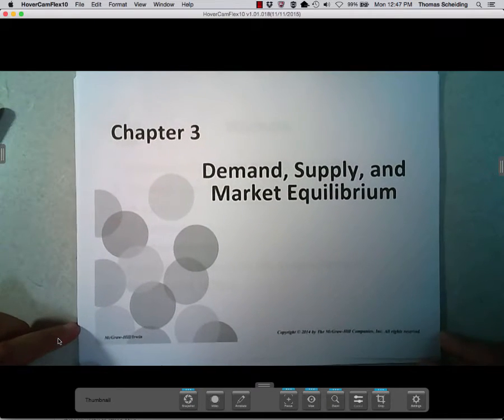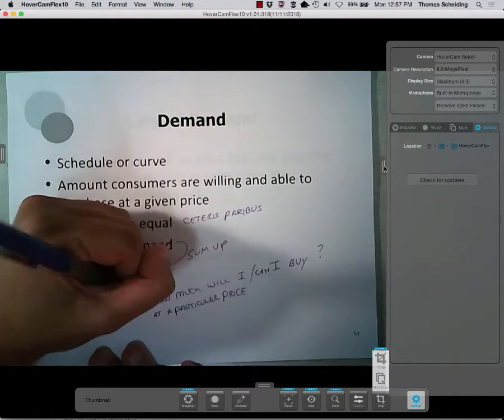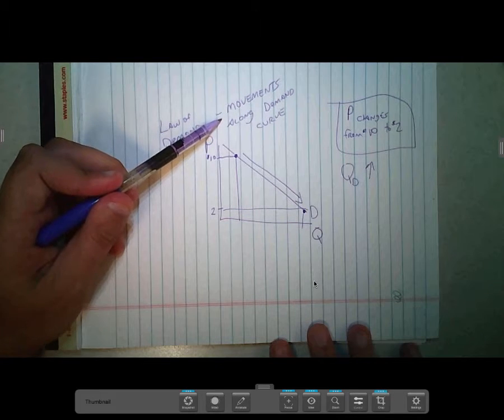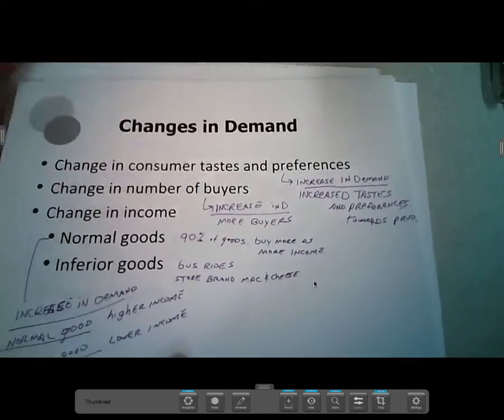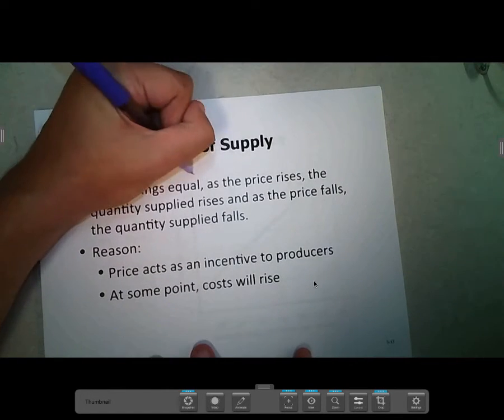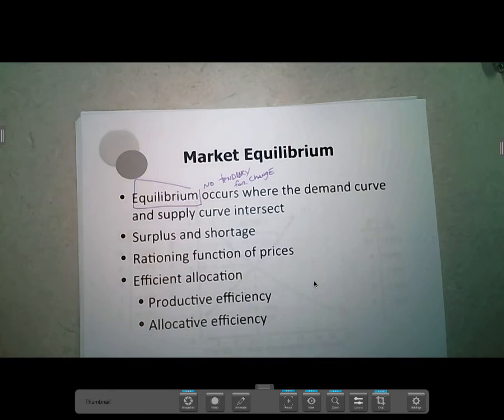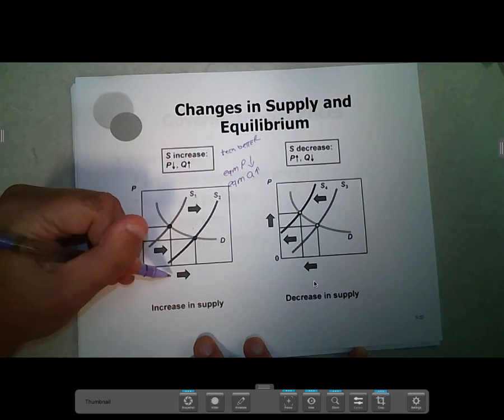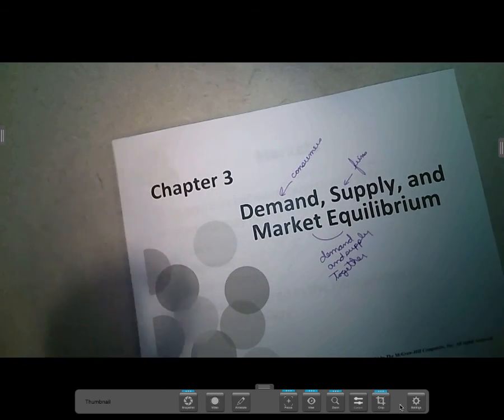3. Chapter 3 (ECON 120_Scheiding)